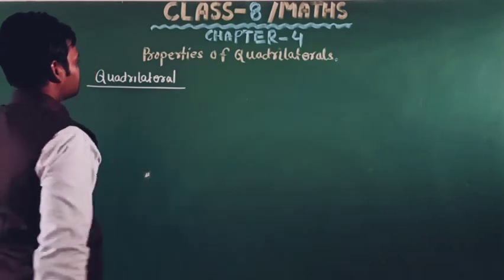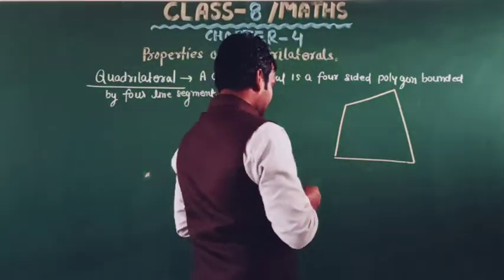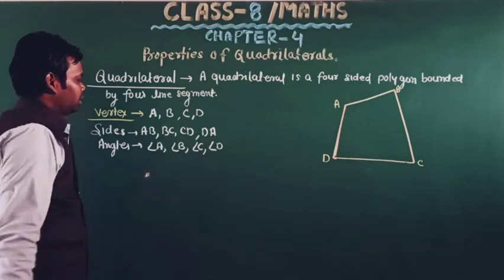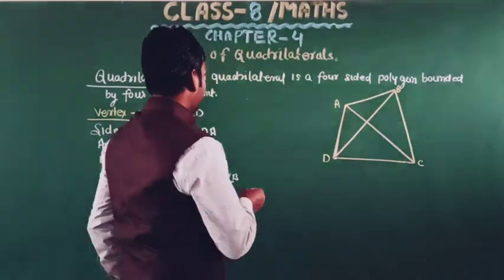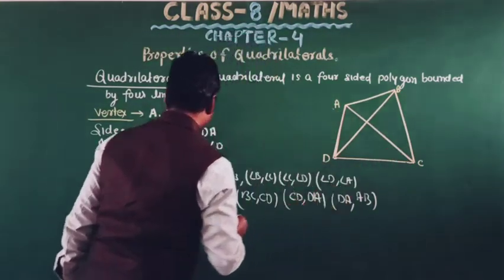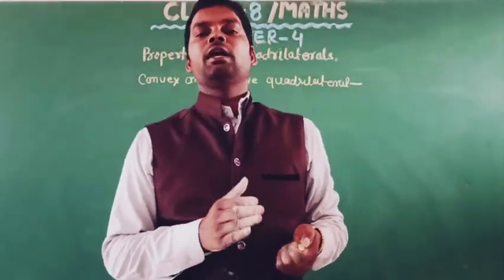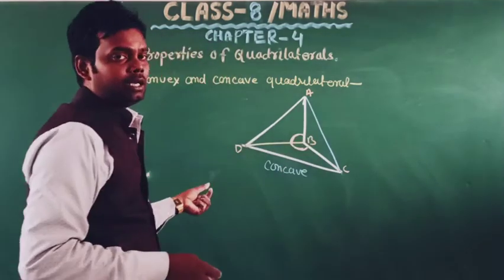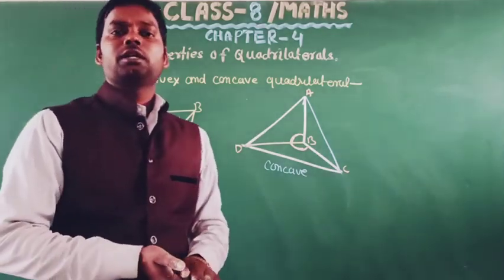Class 8 Maths properties of Quadrilateral